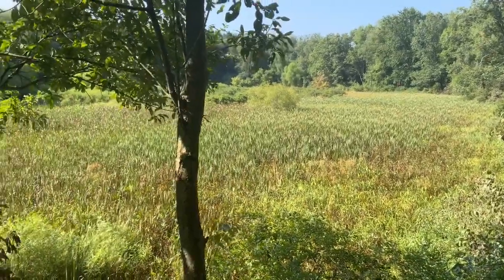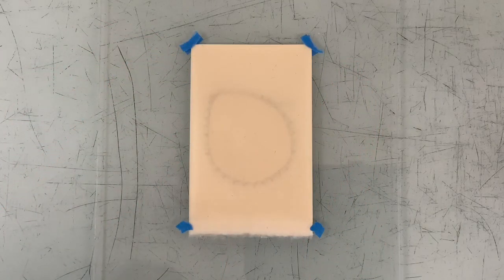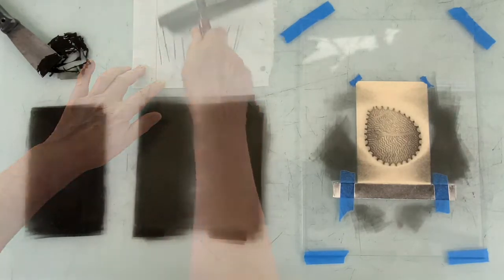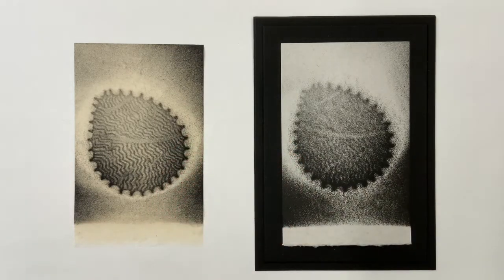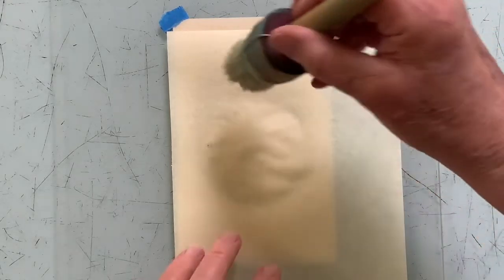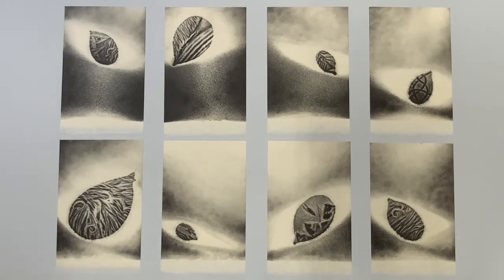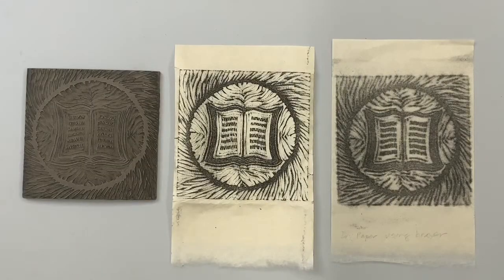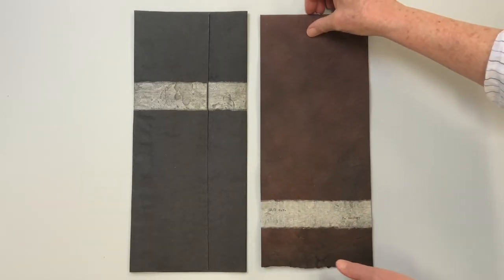Pati Scobey Demonstrates Printing by Hand Using a Brayer and Ink Dabbers Directly Onto Paper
Pati Scobey demonstrates printing by hand using a brayer and ink dabbers directly onto paper.  This video is part of a series of videos on hand printmaking techniques.